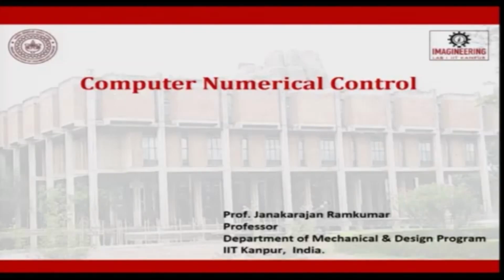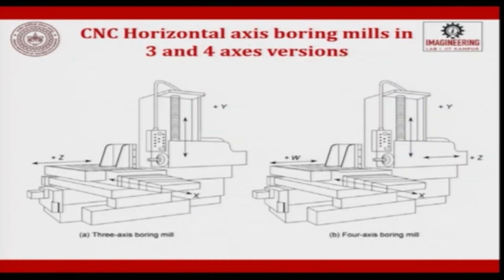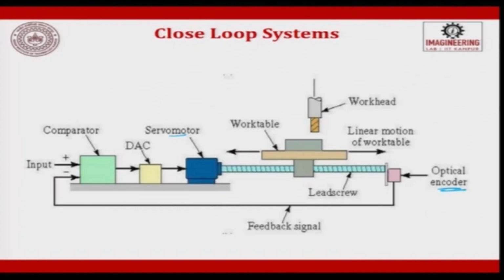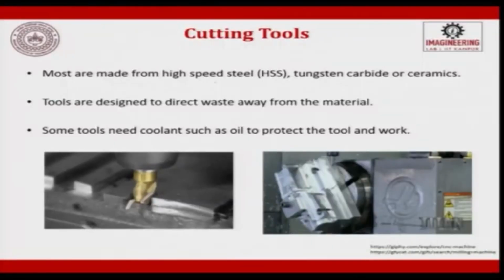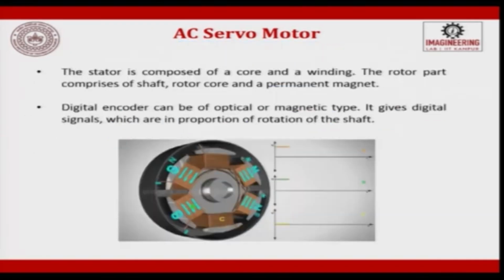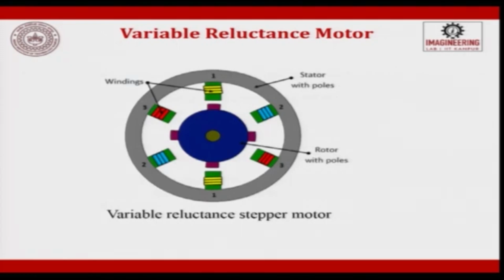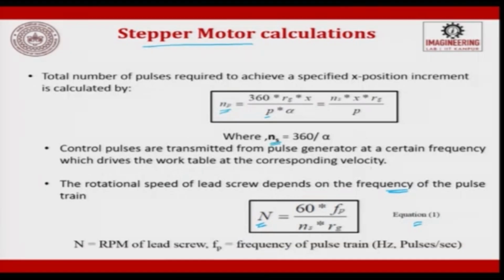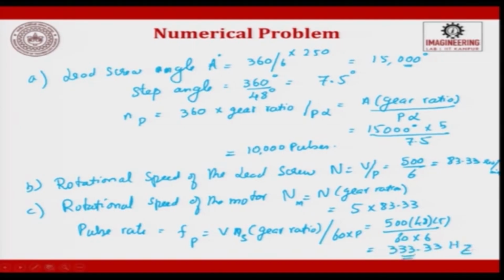Lec 14: Computer Numerical Control (part 3 of 4)